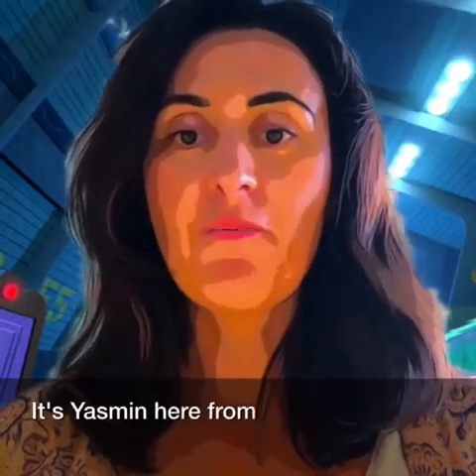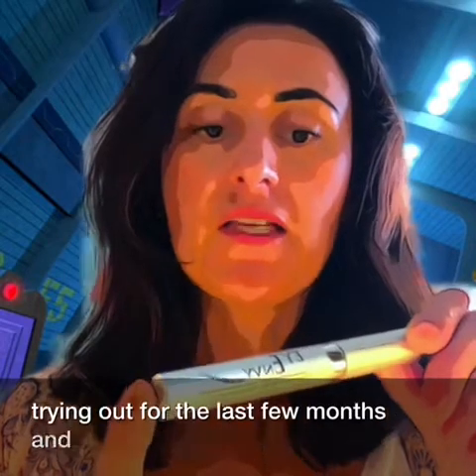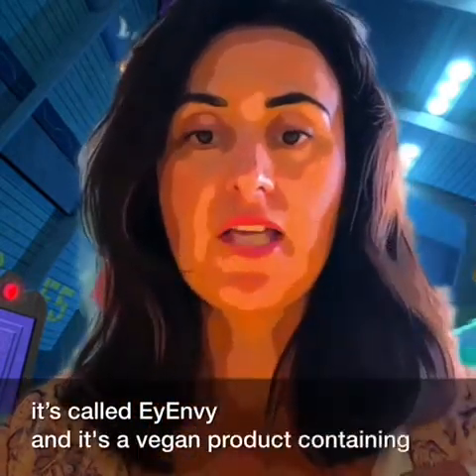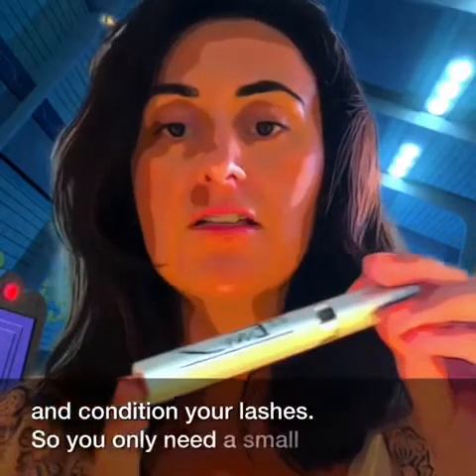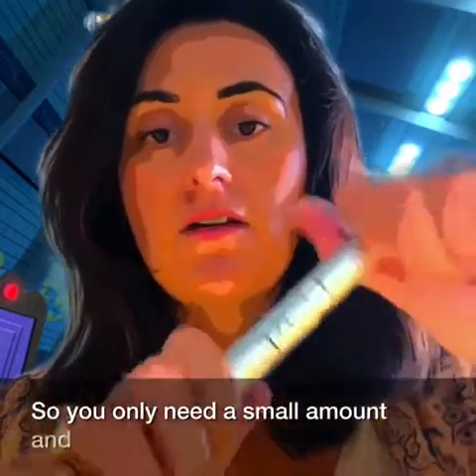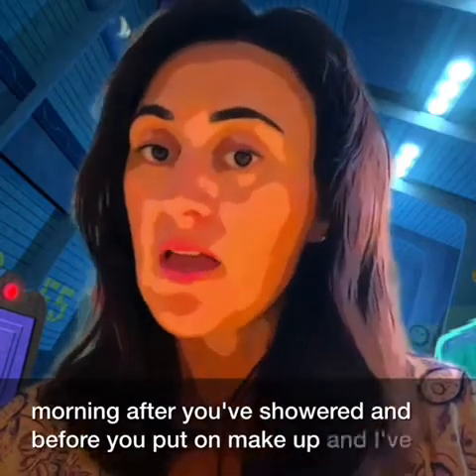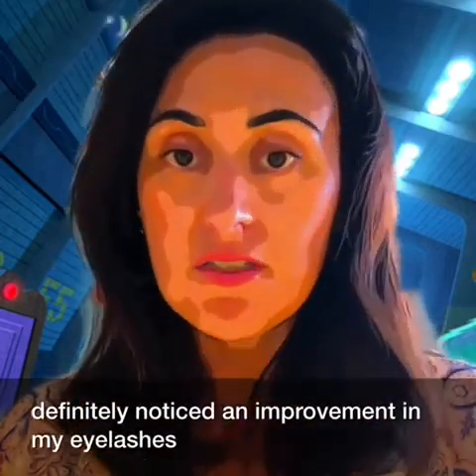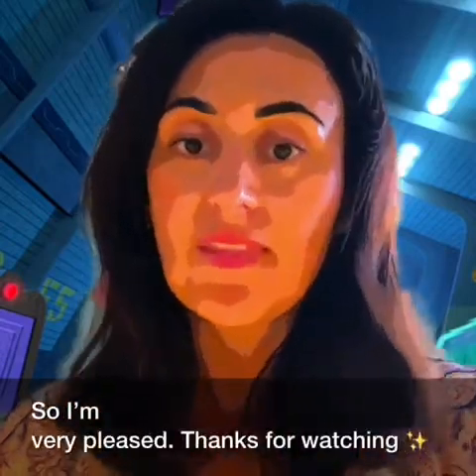How to use EyEnvy lash conditioner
Pamper Sampler demonstrates how to apply and use EyEnvy lash conditioner. Watch Before and After results from using the lash serum for four months.